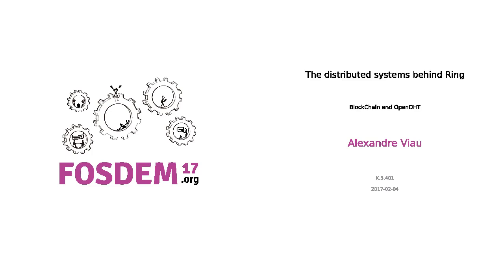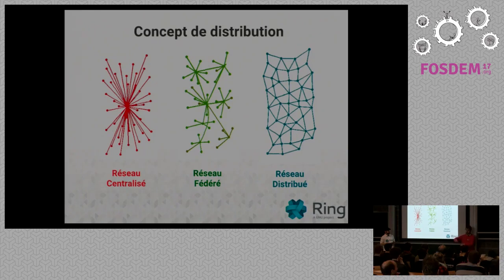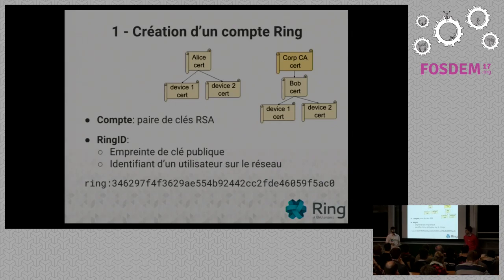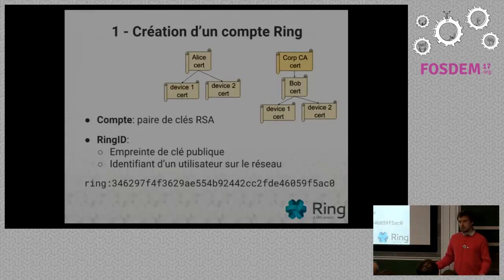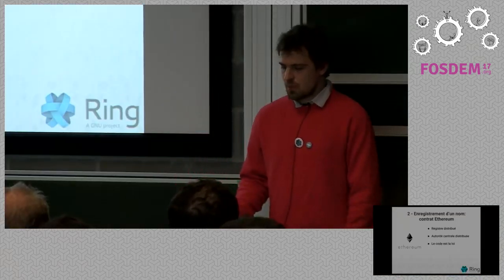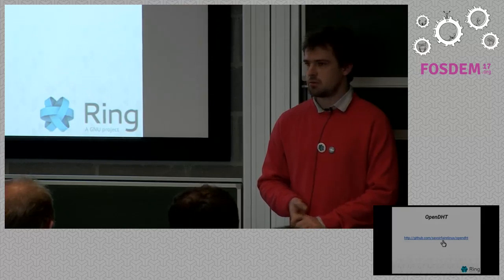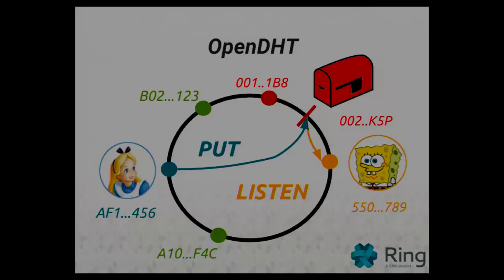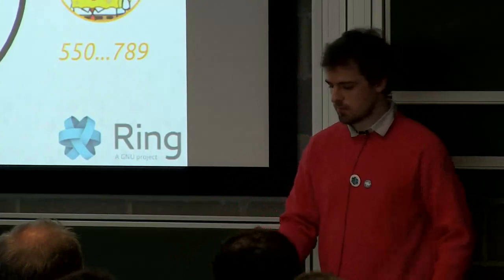The distributed systems behind Ring BlockChain and OpenDHT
by Alexandre Viau

Ring is free software for communication developed by Savoir-faire Linux in ourMontréal offices. It was conceived and developed on a peer-to-peerarchitecture model, relying on OpenDHT, its dedicated distributed hash tablefor retrieving its users on the network. Ring's Beta 2 version released onnovember 4th 2016 provides many new features for its users. The mostinteresting of them is the identity and account management mechanism,implementted on a blockchain Ethereum technology.

Since the project started and the software's first release about 2 years ago,Ring has evolved in many directions. Our new Beta 2 release features newfuncionalities developed to improve the user's experience: The Multi-devicefunction makes it possible for users to associate many devices to the sameidentity (many RingID's to the same identity/person), and all the devices willbe synchronized. The Blockchain supports the multi-device feature for theidentity and account management. It is implemented on an Ethereum technology.OpenDHT library was enhanced in order to optimize user's retrieval on the p2pnetwork and decrease the network's operations time. Ring is now available onUWP (Universal Serial Platform thus offering support for Ring's clients ondifferent platforms supported and maintained from Microsoft.

Finally, we are planning to release Ring's first stable version in a fewmonths, which will introduce new elements and potentially a higer level ofsoftware reliability, users' privacy protection, utilisability and a betteruser experience

Room: K.3.401
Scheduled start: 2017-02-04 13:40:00